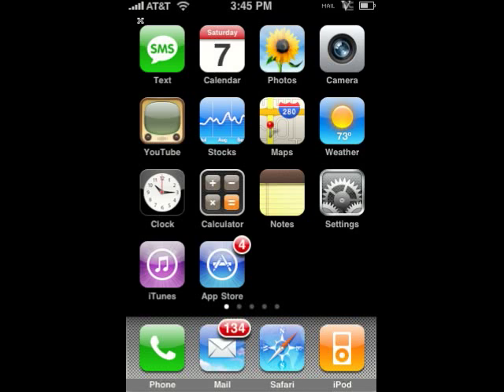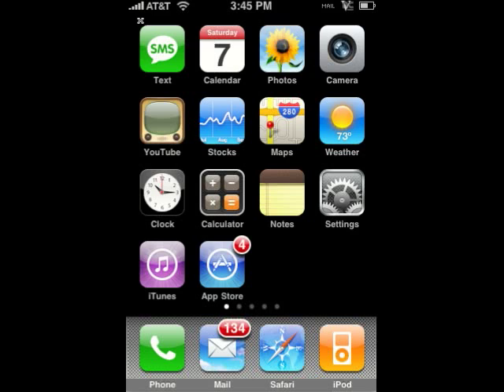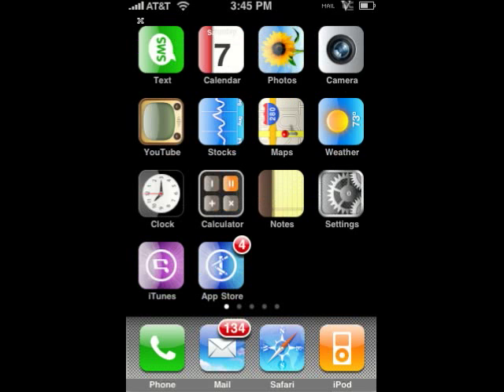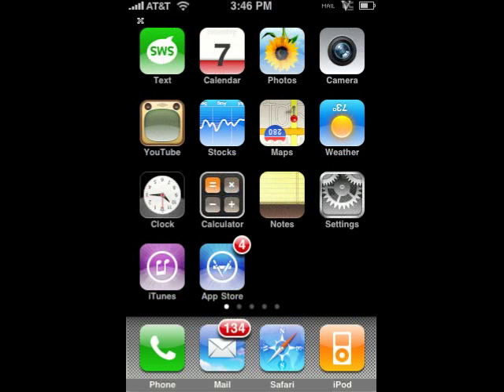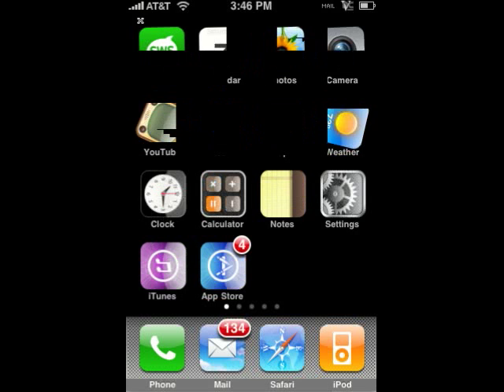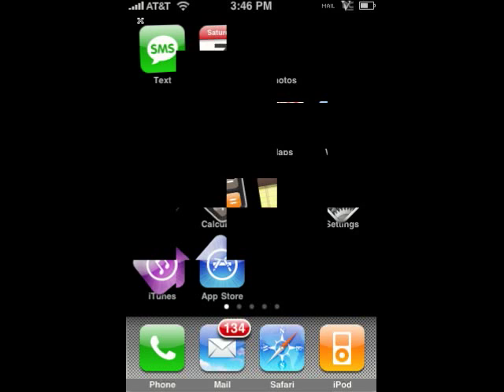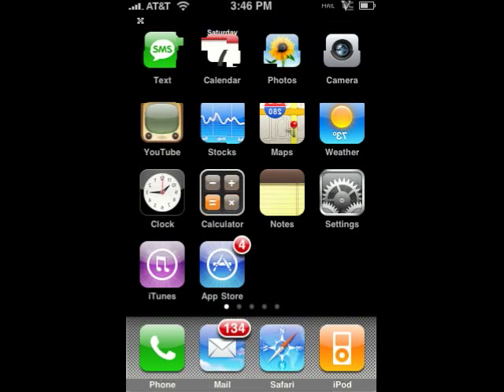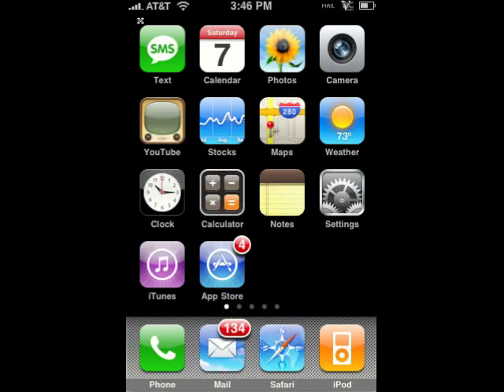Spinboard Beta (rotate icons w/ accelerometer)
SSH file into : /Library/MobileSubstrate/DynamicLibraries/